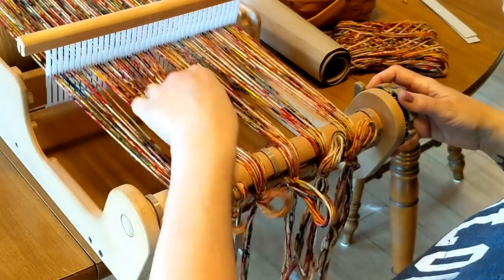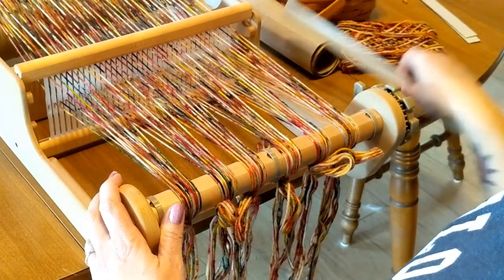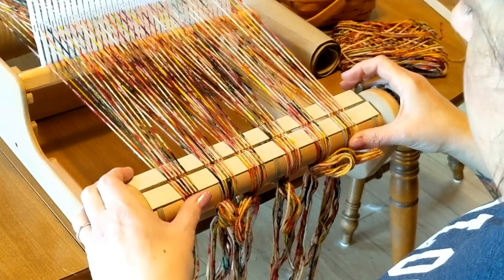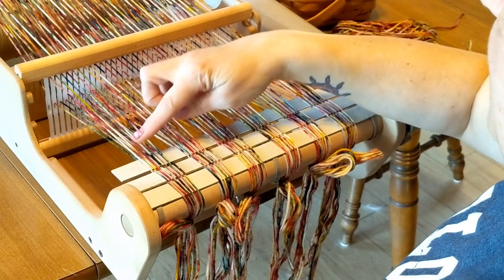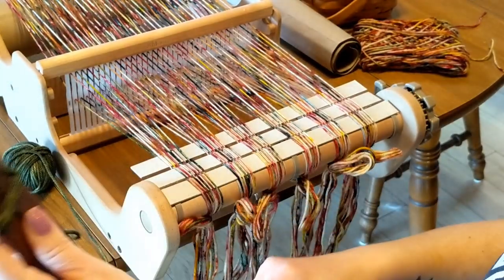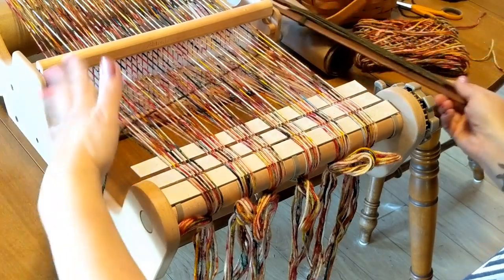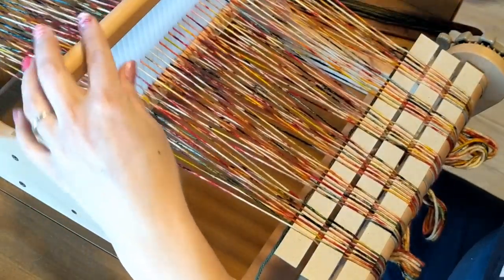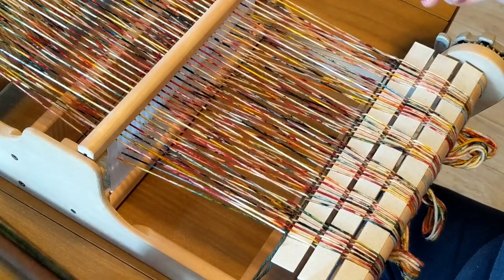90% Knitting - Let's Talk About Weaving, Part 2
The intent of this video is to show my rigid heddle weaving process from warping my loom through weaving the fabric to hem stitching at the end. Because I tried to record in a way that would show each step in as much detail as was possible, the video ended up being quite long, thus I've divided it into two parts. Part 1 covered the warping process. This part, Part 2, covers the actual weaving and hem stitching. I will try to add applicable time stamps below to each of the main points in the  weaving process.

As I note during the video, I am a fairly new weaver, having only been weaving for about a year and a half. I do not know all of the terminology. I am sure my way of doing things is not always "technically" correct. My goal here was not to record the perfect weaving video. My goal was to record the type of video that I wish I'd had when I was first starting...a video showing each step of the process in as much detail as possible, without the assumption any knowledge of the process by the viewer. It's meant to be a "newbie" video for the newbie, by a newbie! And if you're a newbie, I hope it's helpful to you!

An additional note: two bits of basic terminology that I'm not sure I explained in the video: the "warp" refers to the threads/yarn that run from front to back of the loom. The "weft" is the yarn you use to do the weaving, back and forth across the weft.

Kelly also has an online weaving school (of which I am a recent member) that offers much more in-depth learning opportunities beyond her free YouTube content:

My loom is an Ashford 10" SampleIT rigid heddle loom,  made by Ashford in New Zealand, and which I purchased from The Woolery in Kentucky. Links to both of these resources:

The dark wood shuttle sticks I showed are from Haulin' Hoof Farm Store:

Time Stamps:

0:00 - Evening out the warp
2:32 - Starting with waste yarn
5:33 - Talking about my weft yarns
8:05 - Beginning to weave
10:00 - Alternating shuttle sticks between the two yarns I'm weaving with
15:43 - Winding the fabric onto the front of the loom
17:57 - Nearing the end of the warp
19:20 - How I hem stitch at the end of the fabric
31:54 - Cutting the fabric off of the back warp stick
33:15 - Preparing to hem stitch at the beginning end of the fabric
37:00 - Hem stitching the beginning edge of the fabric (including dealing with running out of yarn!)
43:00 - Untying the warp threads from the front warp stick
44:18 - Final comments on the process